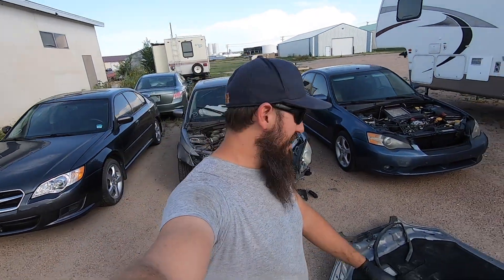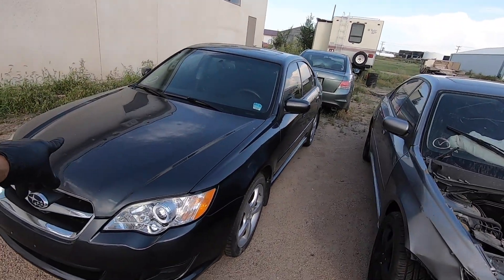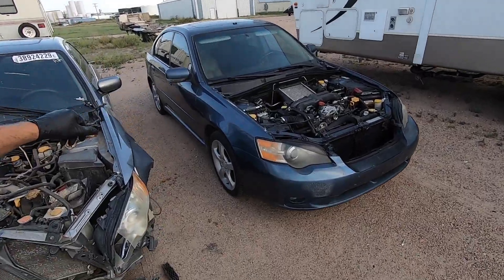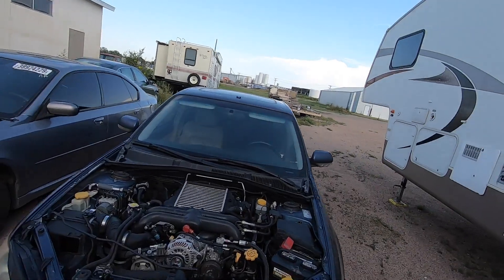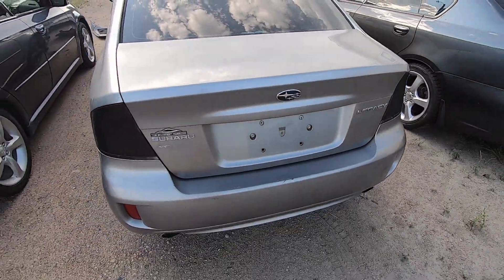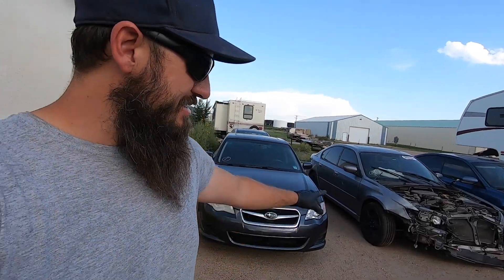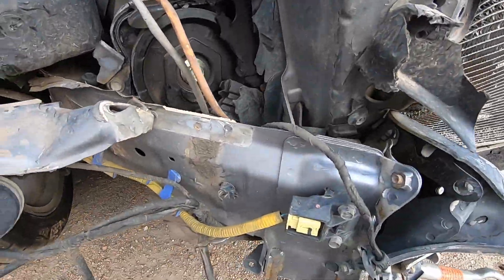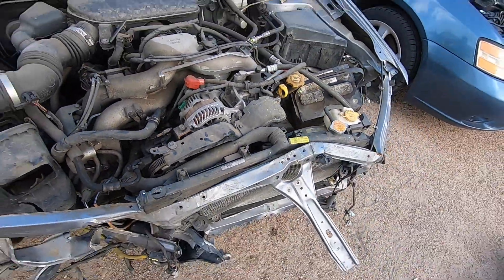Auction Subaru Legacy's and an Engine Swap pt.1 (Life of Lind)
Today, we check out my pile of Auction Subaru Legacy's and plan our engine swap!